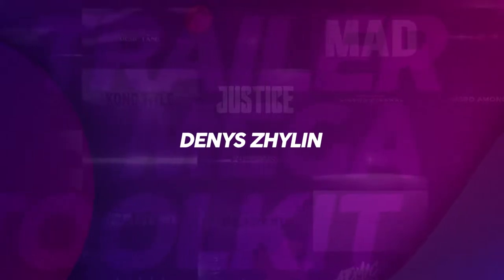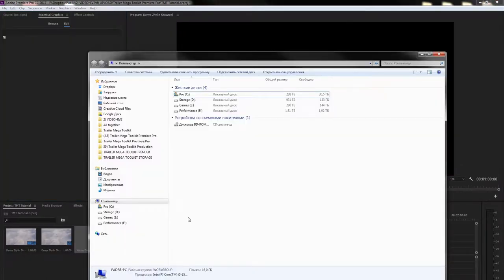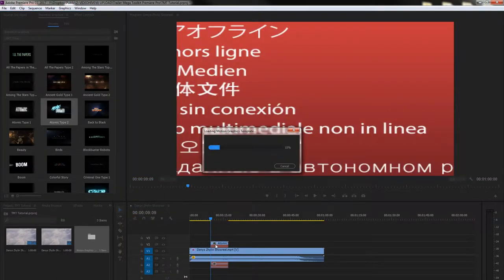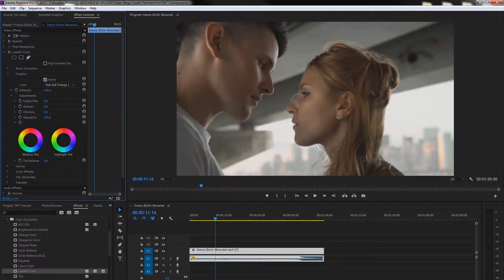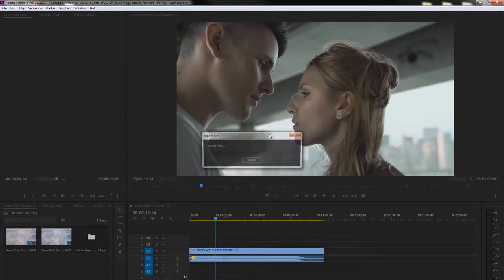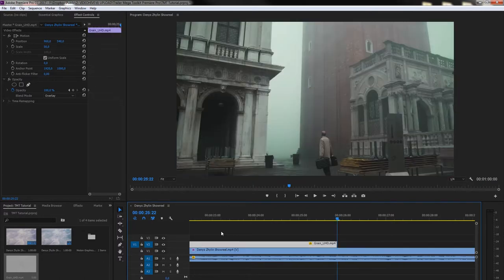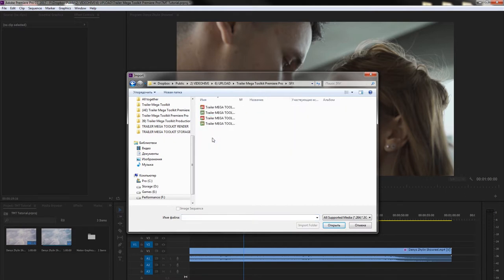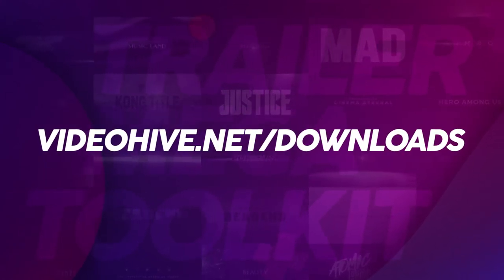Trailer Mega Toolkit Premiere Pro Tutorial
Trailer Mega Toolkit for Premiere Pro -

Produced by Denys Zhylin for cinemaeternal.com